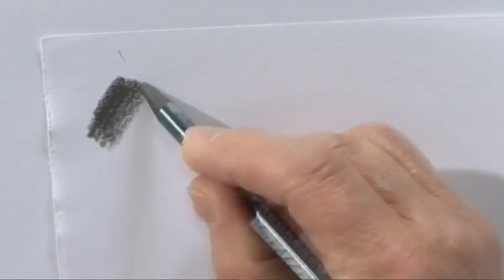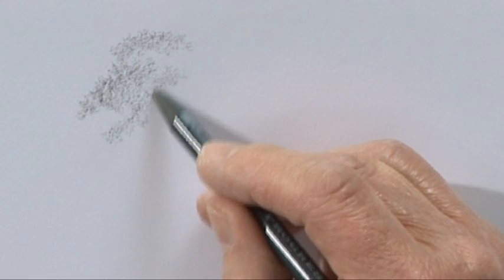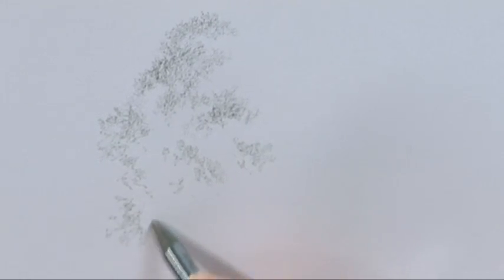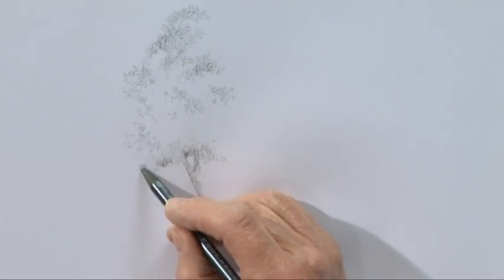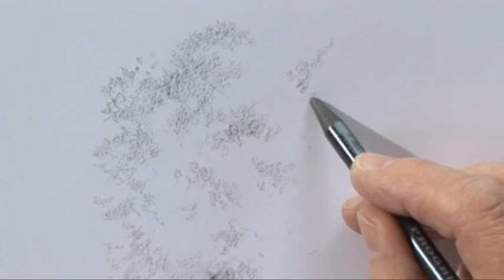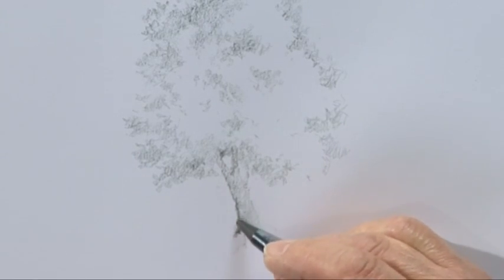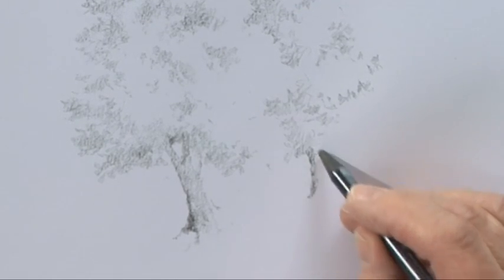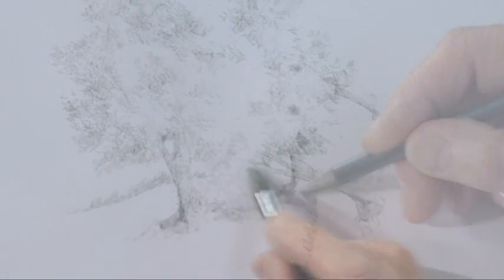Improve your Trees in Pencil Two - Part One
The Painting & Drawing Channel is dedicated to the art of learning to paint... with a host of your favourite artists.

In the second and final part of this series, professional artist Trudy Friend takes you through a study of two countryside trees and explains how understanding tone makes this drawing come to life.

Trudy begins by using light strokes to lay down the basic shape and structure of the main tree before working with both light and dark tones to bring a composition of two trees together beautifully, complete with interesting foreground details such as grasses and a path.